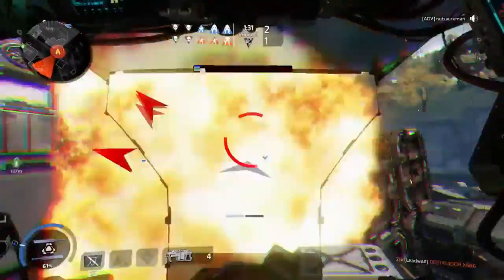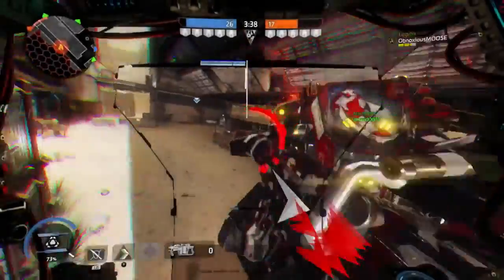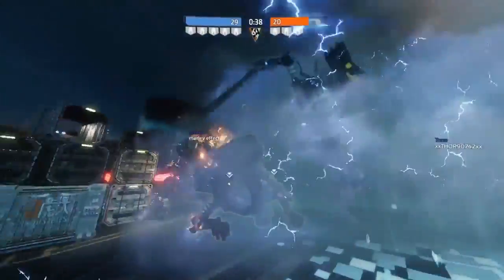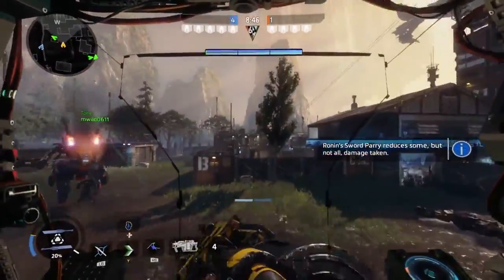Titanfall 2 - Ultimate Ronin Guide Part 2 (Feat Zia)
Go drop some Blueghost love for Lord Zia!